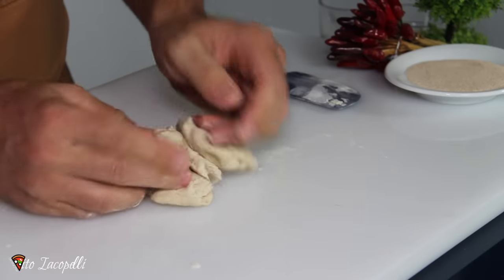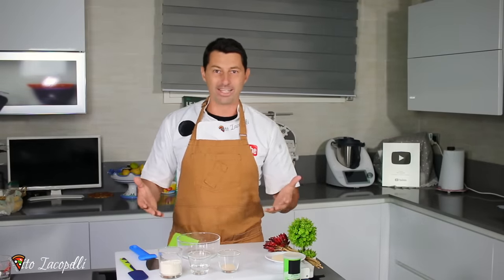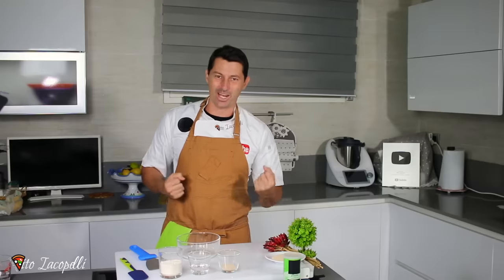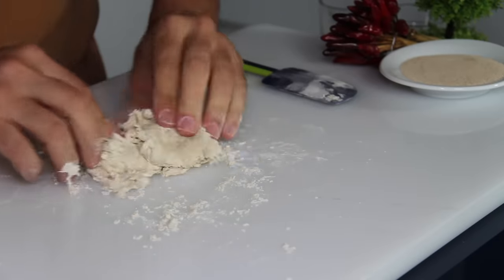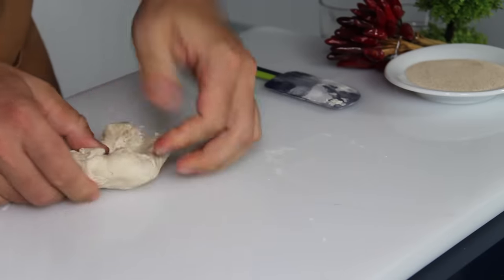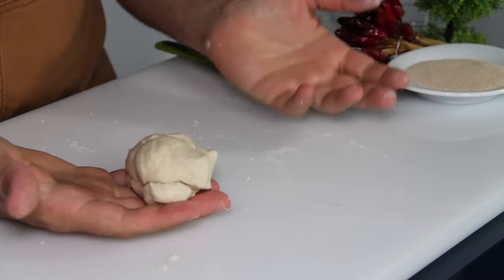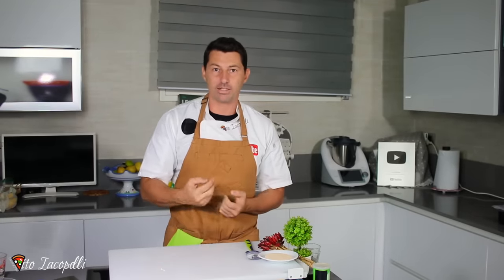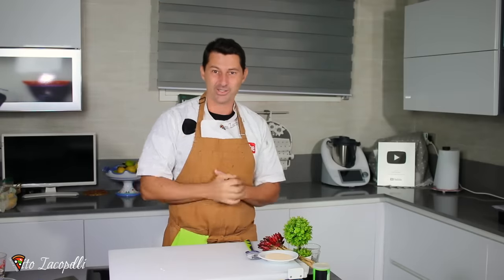How to Make Fresh Yeast From Dry yeast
In this amazing video i show you that is really possible, to make fresh yeast at home and in your business, with a very easy recipe, but very important that i show you how to make it directly from your dry yeast you'll be able to make a real fresh yeast.
5gr. dry yeast, 30ml water and 60gr. flour 00
process check the video

italiano
In questo fantastico video ti mostro che è davvero possibile, fare il lievito fresco in casa e nella tua attività, con una ricetta semplicissima, ma importantissimo che ti mostri come farlo direttamente dal tuo lievito secco che potrai per fare un vero lievito fresco.
ecco quello che ti serve
5gr. lievito secco, 30ml di acqua e 60gr. farina 00
processo controlla il video

spanish
En este asombroso video te muestro que es realmente posible, hacer levadura fresca en casa y en tu negocio, con una receta muy fácil, pero muy importante que te muestre cómo hacerla directamente de tu levadura seca podrás para hacer una levadura realmente fresca.
Esto es lo que necesita
5gr. levadura seca, 30ml de agua y 60gr. harina 00
proceso verifica el video

arabic
في هذا الفيديو الرائع ، أريكم أنه من الممكن حقًا ، صنع خميرة طازجة في المنزل وفي عملك ، مع وصفة سهلة للغاية ، ولكن من المهم جدًا أن أوضح لك كيفية صنعها مباشرة من الخميرة الجافة الخاصة بك. لصنع خميرة طازجة حقيقية. يرجى الآن المشاركة والاشتراك :)
هنا هو ما تحتاجه
5 غرام. خميرة جافة ، 30 مل ماء و 60 غرام. دقيق 00
عملية تحقق من الفيديو